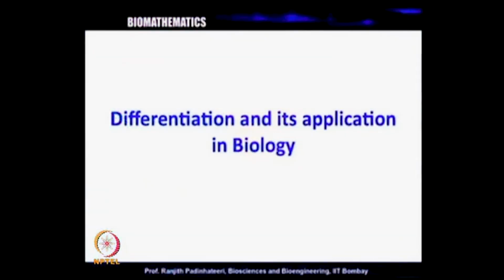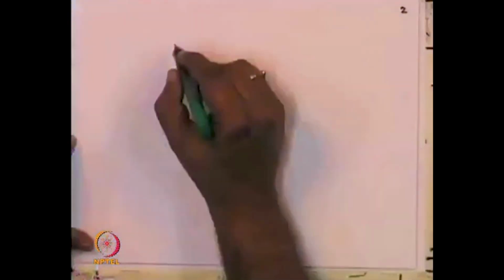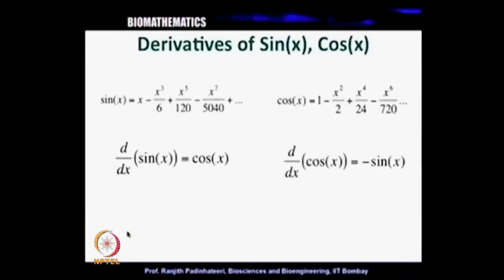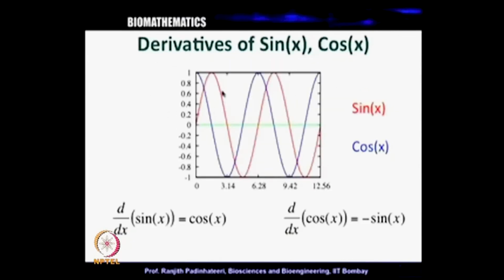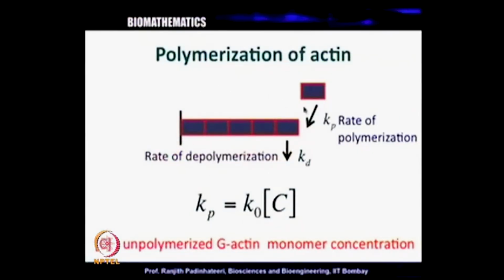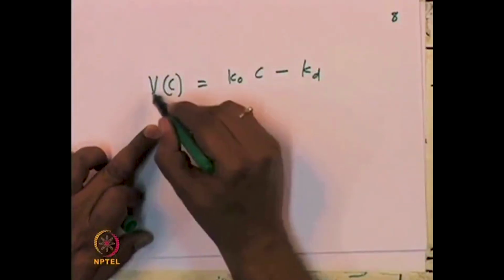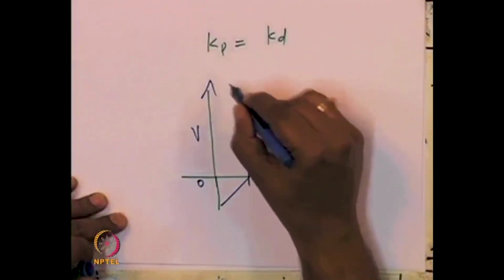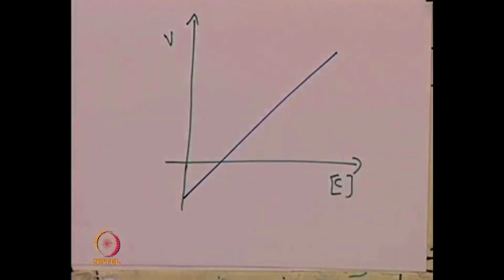L6-Differentiation and its application in Biology - I